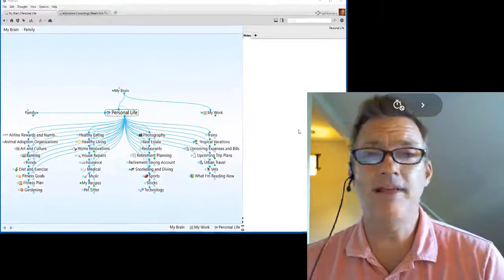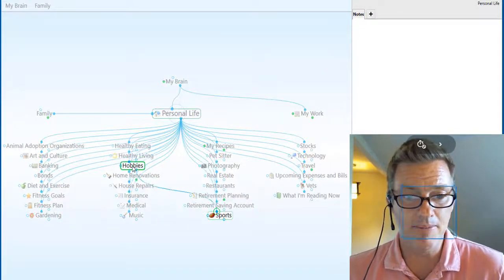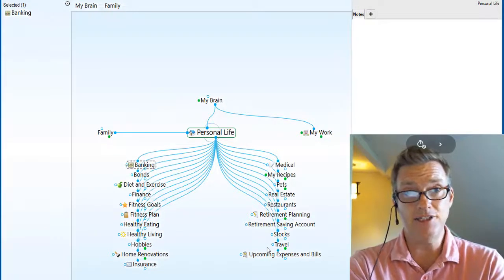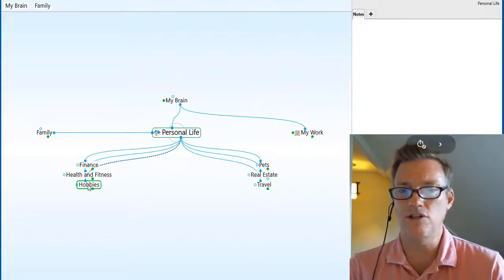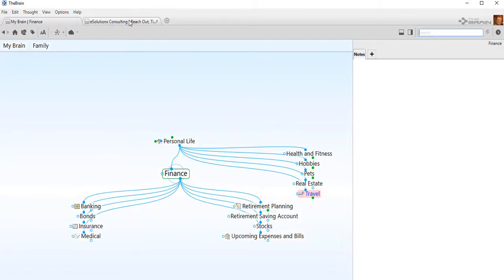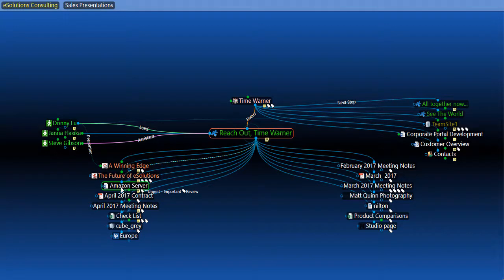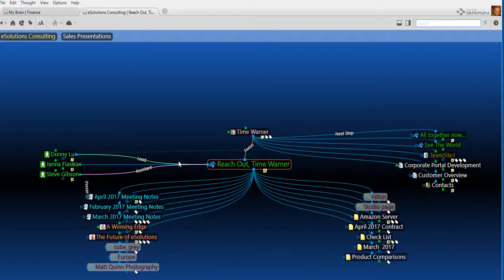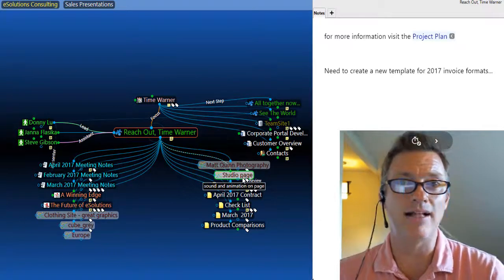TheBrain 202 - Edit and Evolve Your Brain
This webinar is designed for users who have created a basic Brain but now need to change their Thought structure or evolve their original Brain.